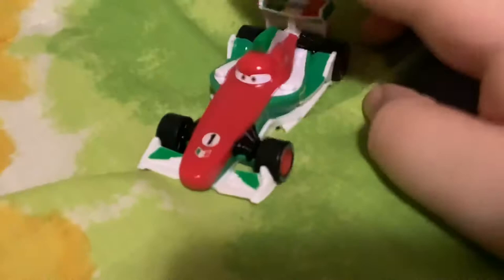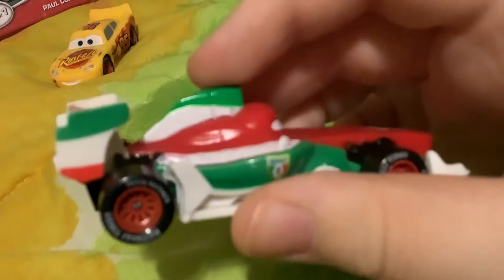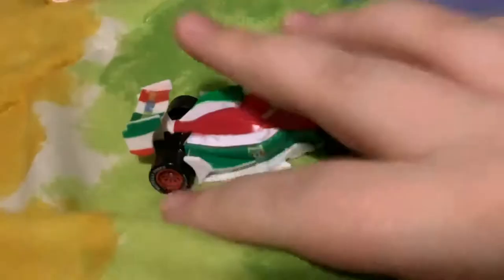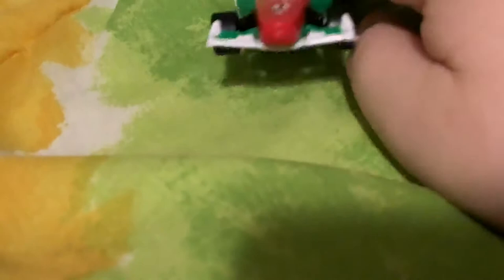Color Changers Francesco Bernoulli and Paul Conrev Cars review